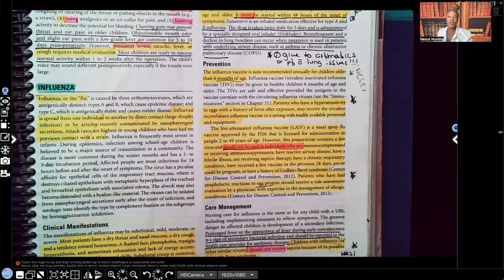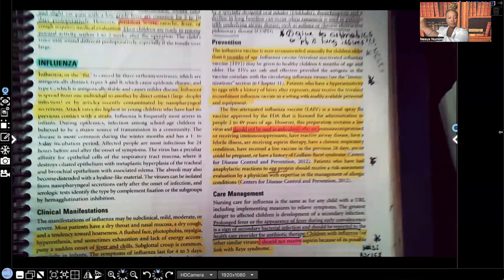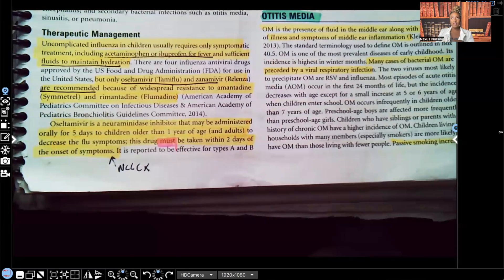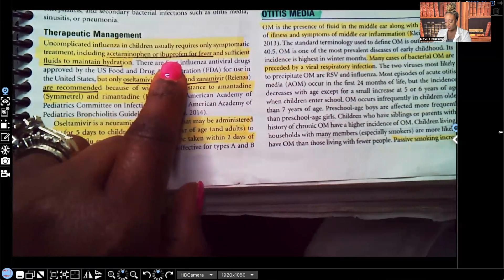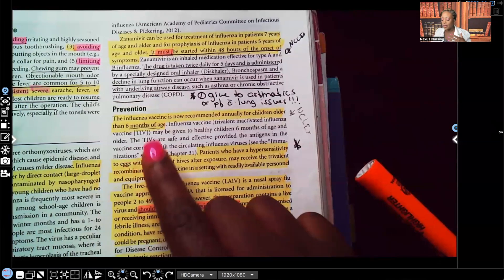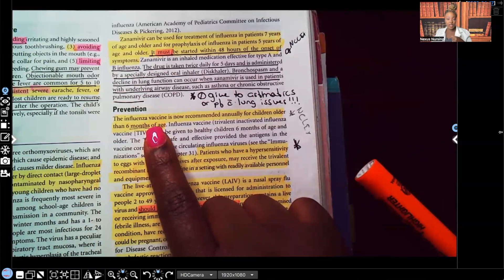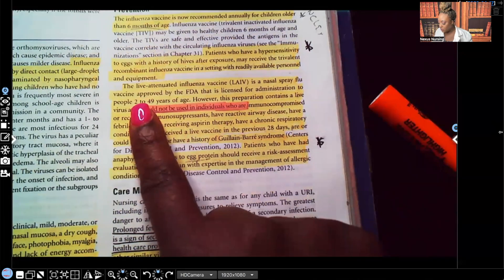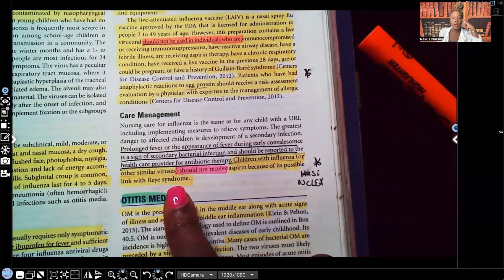Pediatric Nursing and Influenza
In this video, you will learn about the pediatric nurse  caring for a patient with influenza. You will learn about the clinical manifestations, medications prescribed, and expected nursing interventions for influenza. These concepts are important and found on major nursing exams such as NCLEX, ATI nursing and HESI nursing.